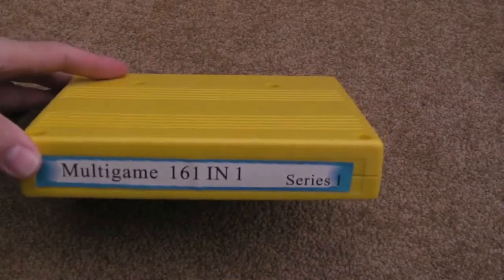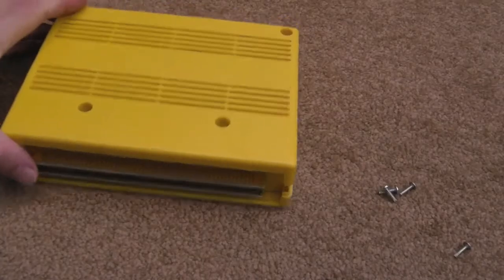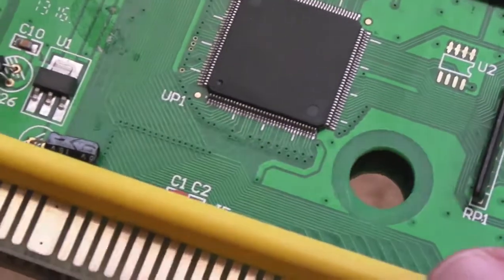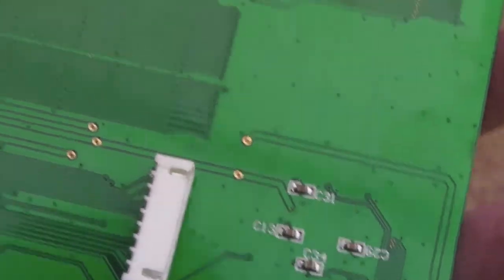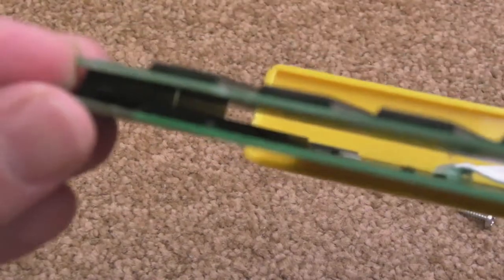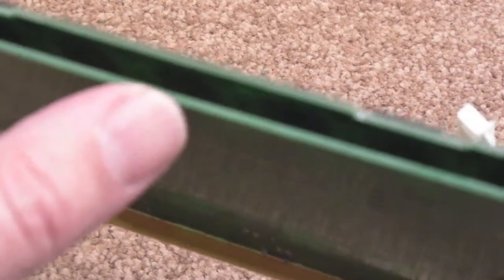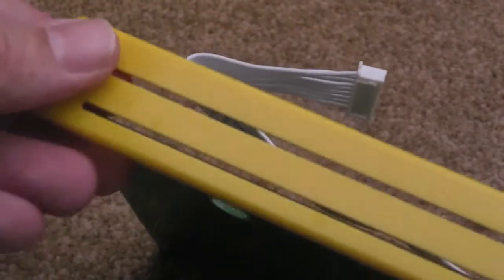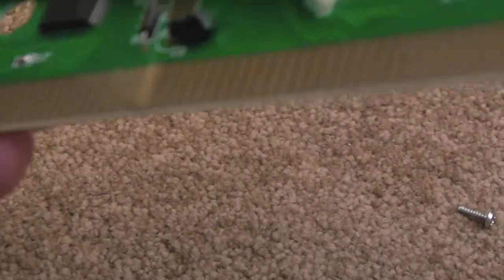SNK Neo Geo MVS 161 in 1 Cart Teardown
A short video covering the teardown of a 161 in 1 multicart for the Neo Geo MVS.